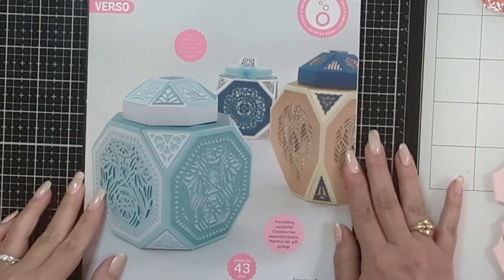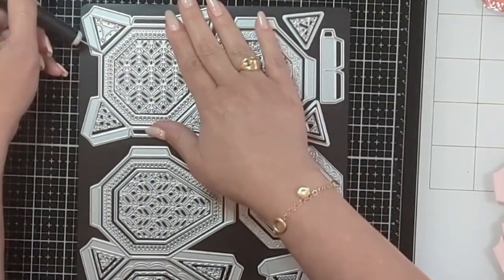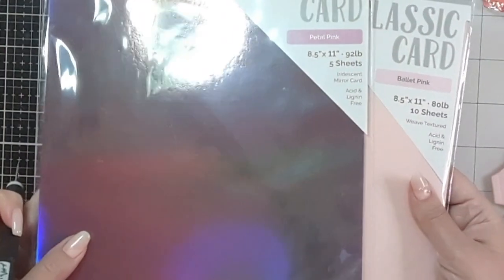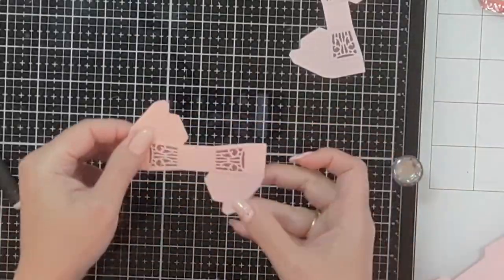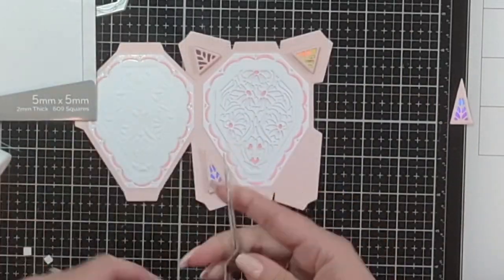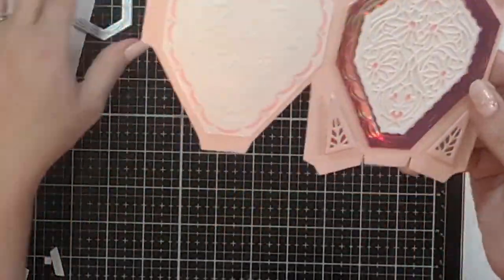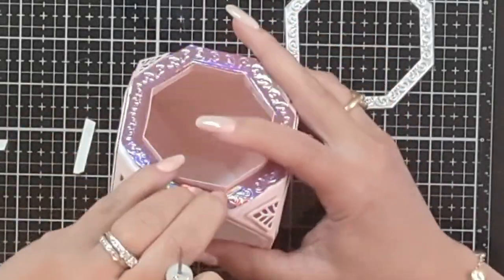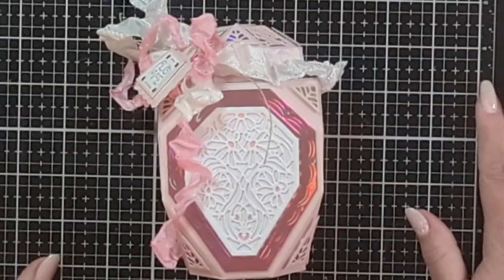Tonic Studios Timeless Tea Jar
Hi Crafters, This is a detailed introduction to the Timeless Tea Jar by Tonic Studios, along with an assembly tutorial. You can find this today at the links provided below, and may also take advantage of the Bundle offer along with the Safety Deposit Box. I'd love to know your thoughts!

Craft Perfect - Iridescent Mirror Card 8.5"x11" - Petal Pink - (5/PK) - 9790e

Craft Perfect - Weave Textured Classic Card - Ballet Pink - 8.5"x11" (10/PK) - 9689e

Craft Perfect - Classic Card - Coral Pink - Weave Textured - A4(10/PK) - 9063e

Please consider using these links to support better content on this channel. All items given away on my channel are from personal purchases unless otherwise noted. Thank you for your support of Paints and Glitter© art with Encouragement! **
Current: Designer for Tonic Studios
2020 Designer for Reneabouquets
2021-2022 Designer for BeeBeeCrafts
Current Affiliate of Tonic Studios, Tonic Studios UK, Scrapboook.com, Spellbinders Paper Arts,  ScrapbookPal, Craftstash UK and US, A Cherry On Top, Impression Obsession,  Art Impressions, BeebeeCraft, Hero Arts Rubber Stamps,  and Amazon Reviews